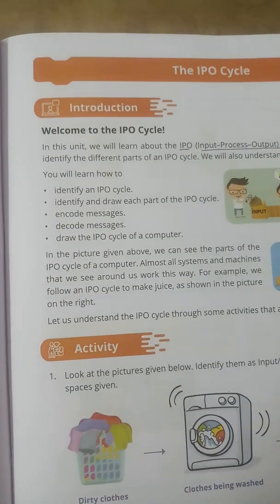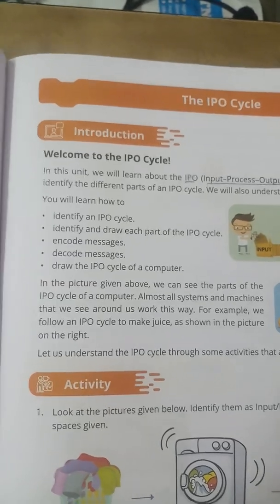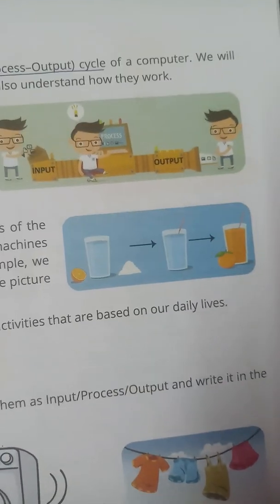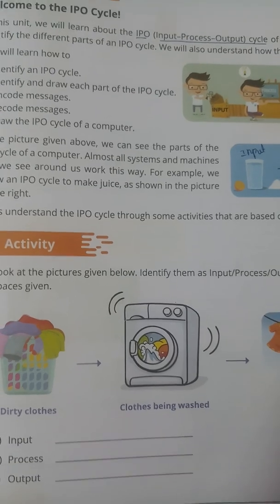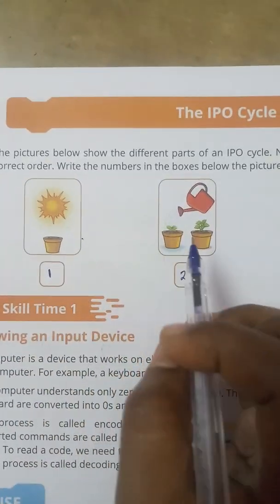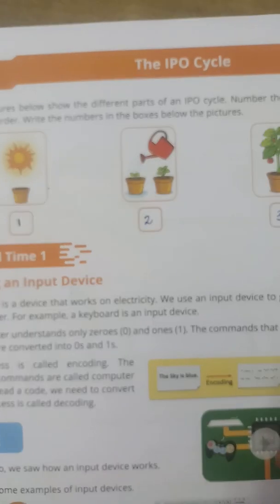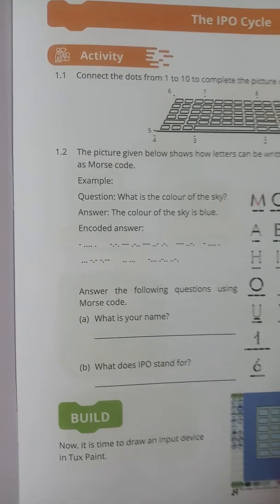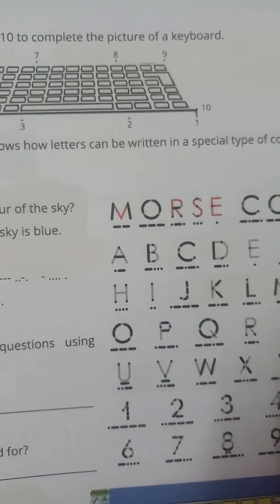Grade-2,06/07/2021,Coding and Computional skills-The IPO Cycle